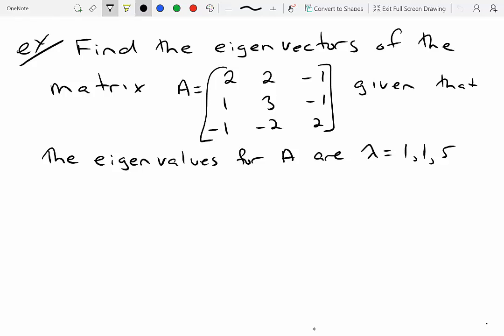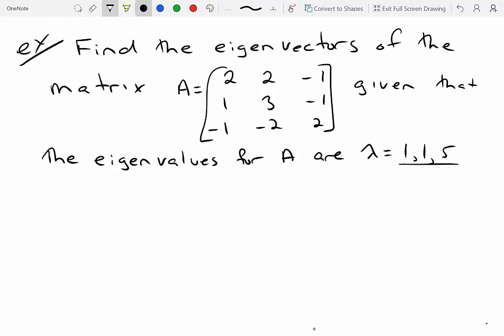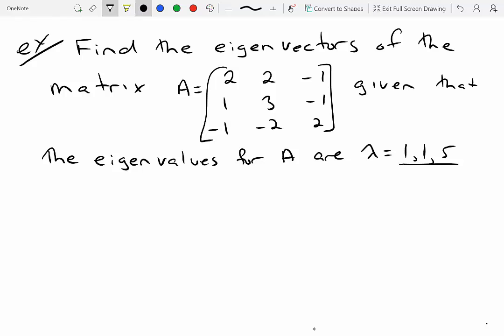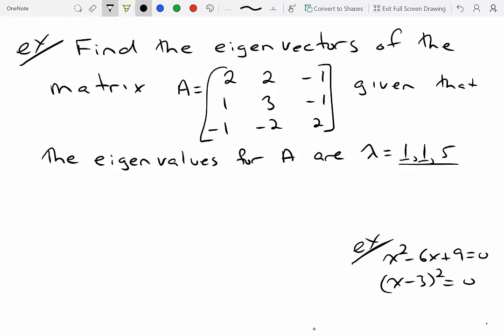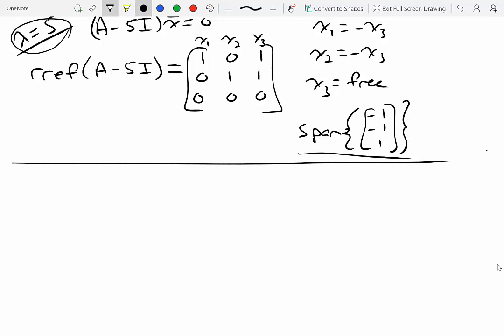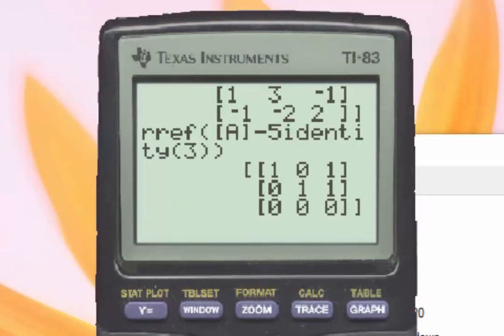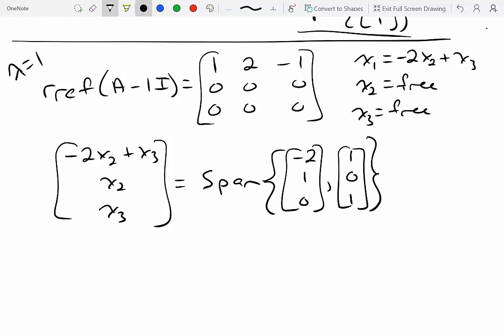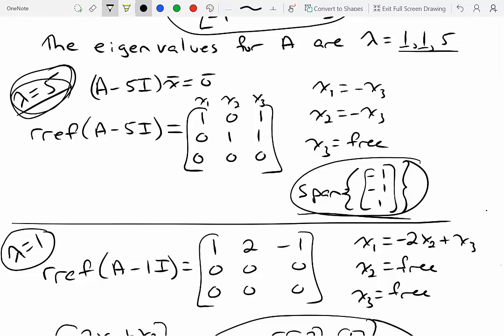Eigenvalues and eigenvectors - part 4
Example of finding eigenvectors of a 3 by 3 matrix with repeated eigenvalues.